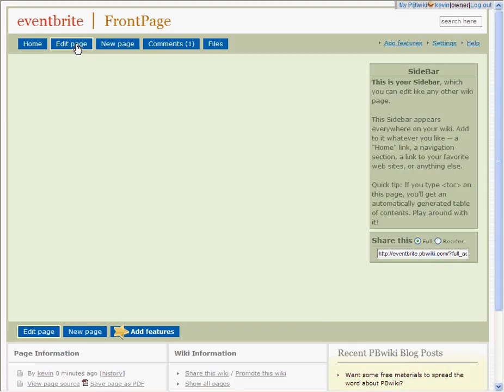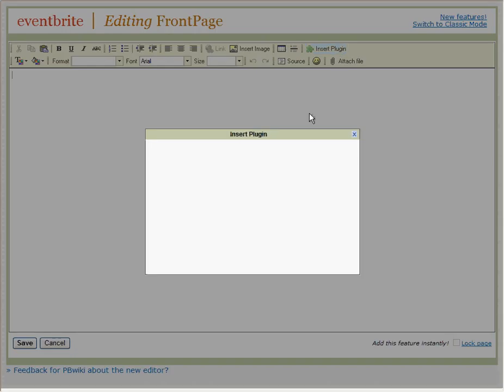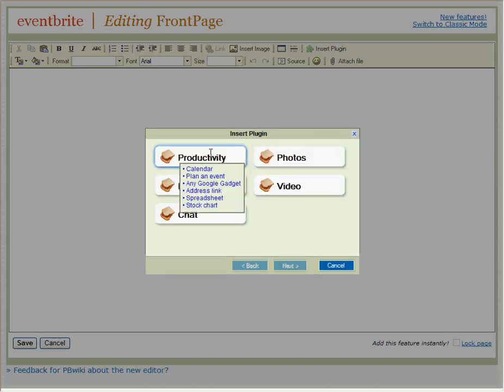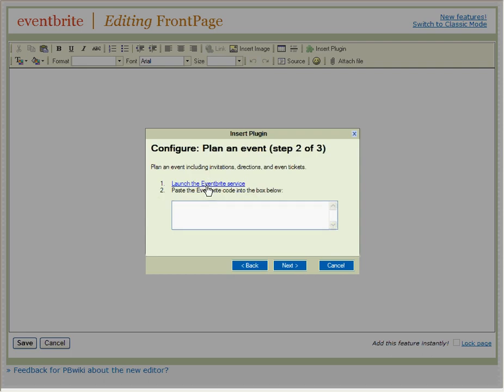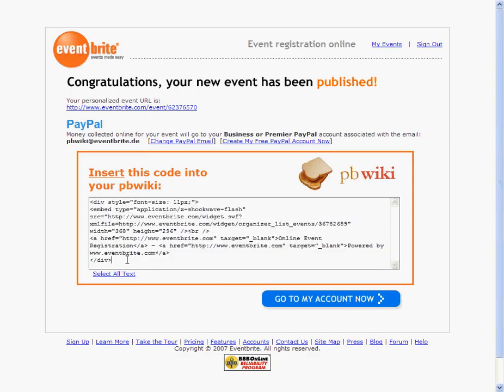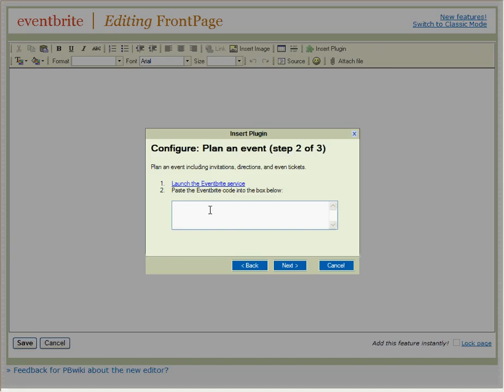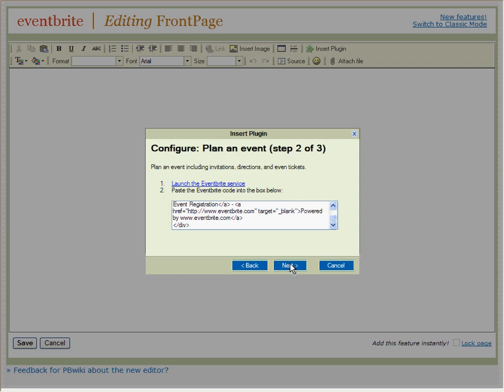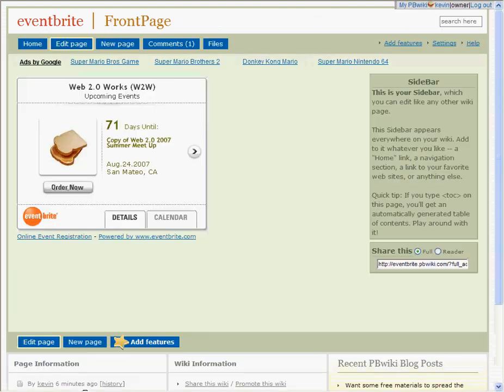Eventbrite & PBWiki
Eventbrite has integrated with popular Wiki maker, PBWiki.  See the one minute overview.